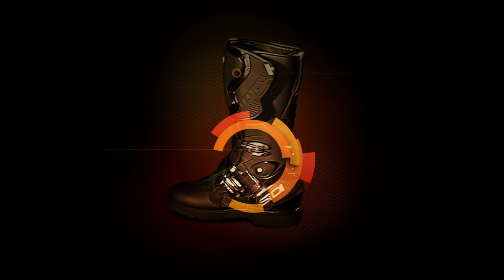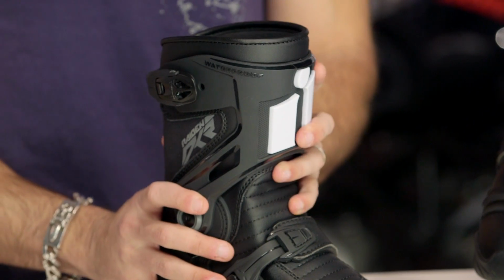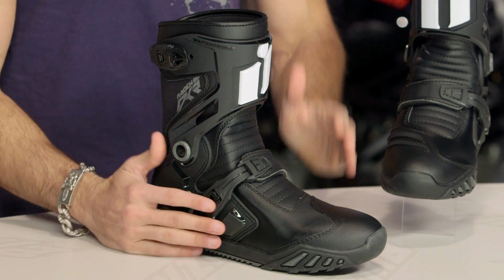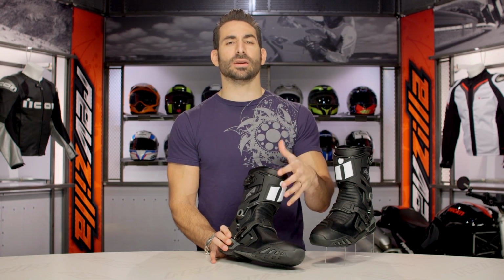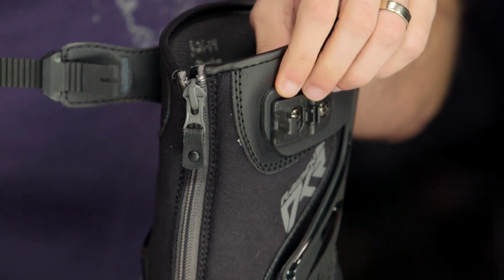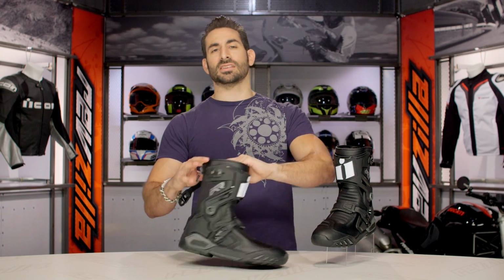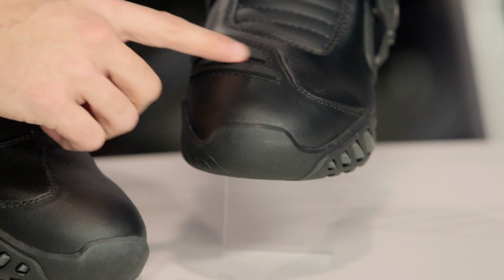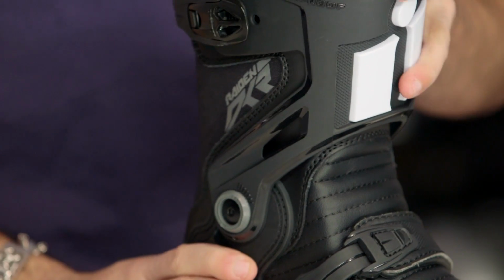ICON Raiden DKR Boots Review at RevZilla.com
The Icon Raiden DKR Boots were built with the directive of being an ardent ADV motorcyclists dream; a pair of boots that works well on the trail, but at the same time won’t beat up riders’ feet while off the bike. The Raiden Boots are a mid-calf selection that rock leather paneling which is backed by Thermoplastic reinforcements and a waterproof liner should the weather turn damp. In addition, the boots boats specialized impact protectors that guard against blunt forces, and not just uncomfortable torsions. Dual sport riding is a lifestyle, and the Icon Raiden DKR boots are up for the ride.